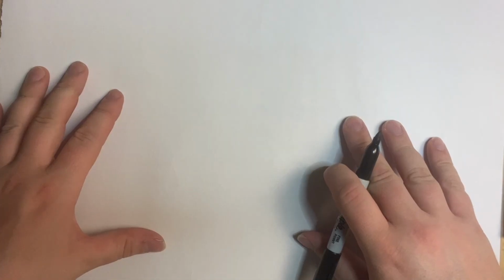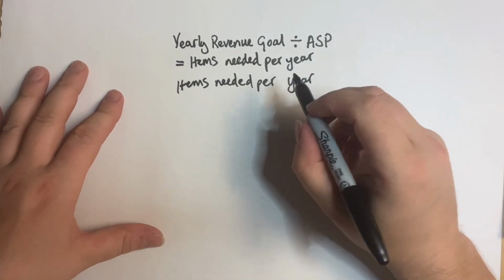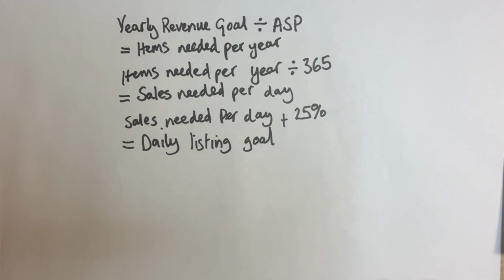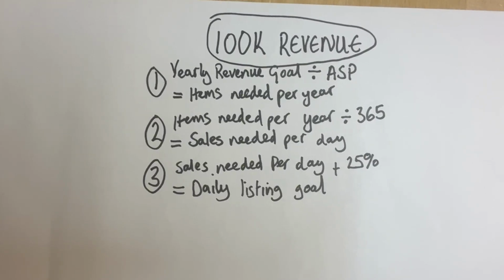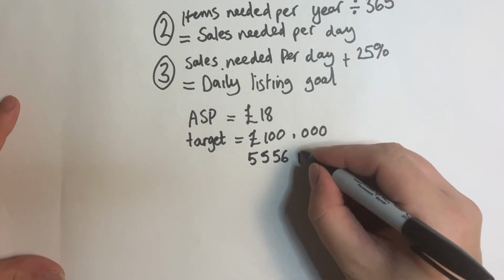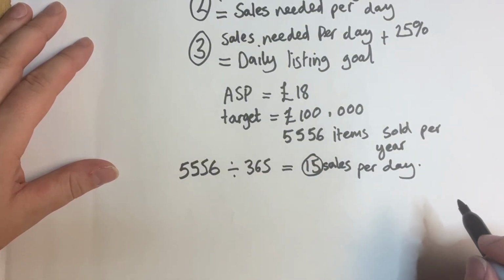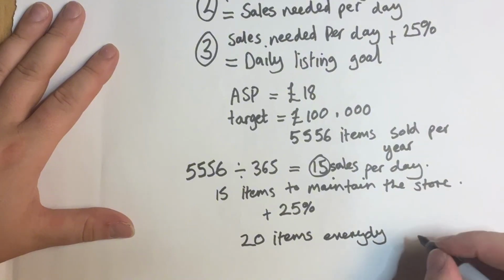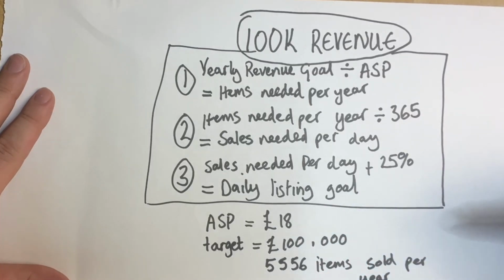I Calculated The Exact Listings Needed For £100K Revenue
Download the FREE first chapter of my Road To 100K audiobook here 👆

I sat down and did the maths to figure out how many listings per day it actually takes to reach £100K in reselling revenue…

…and the answer was slightly terrifying.

Most resellers are just guessing:
“List consistently.”
“List more.”
“Keep working.”

But almost nobody talks about the actual NUMBERS.

In this video I break down:
• The daily listing target for £100K
• Why store size matters
• Sell through rate explained simply
• Why some stores never grow
• The dangerous trap of listing without a target
• How I’m using AI tools like Listing Engine to speed the process up massively

Because staying up until 2am manually writing item specifics every night was slowly turning me into a Victorian factory worker with WiFi.